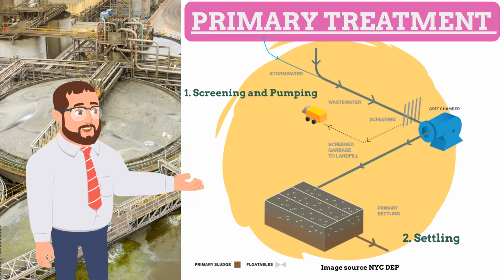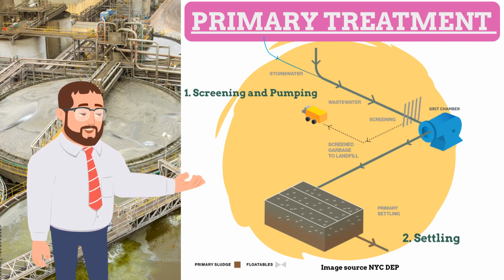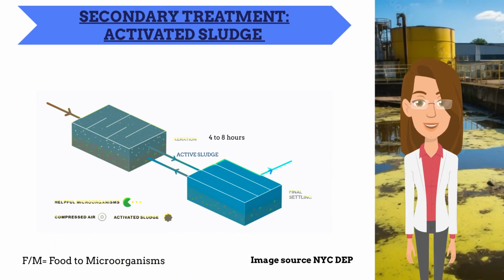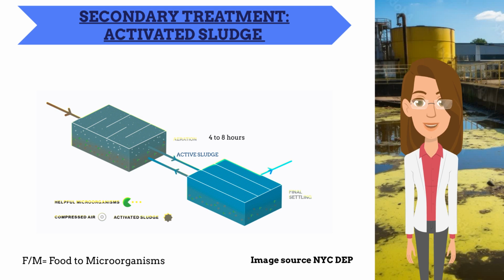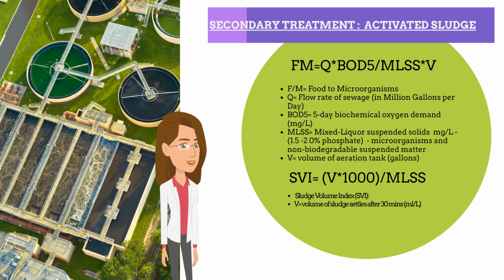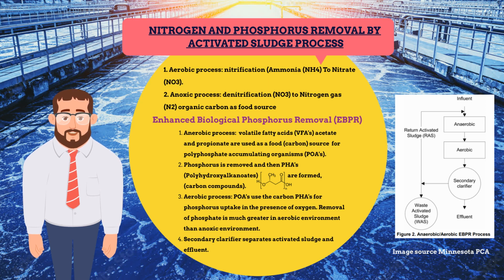WASTEWATER TREATMENT: CONVENTIONAL ACTIVE SLUDGE